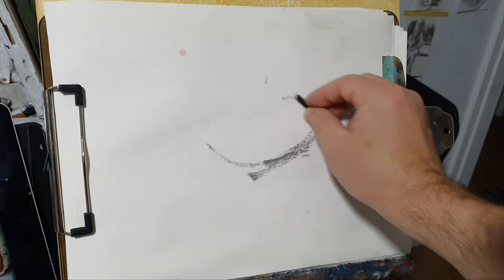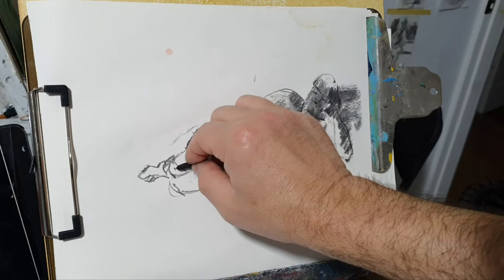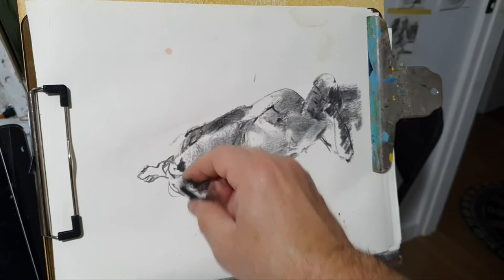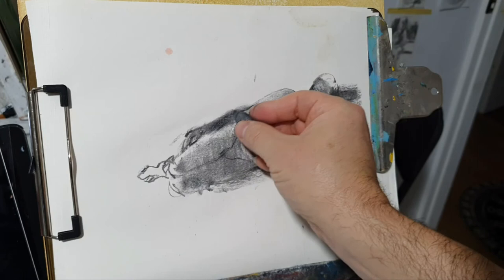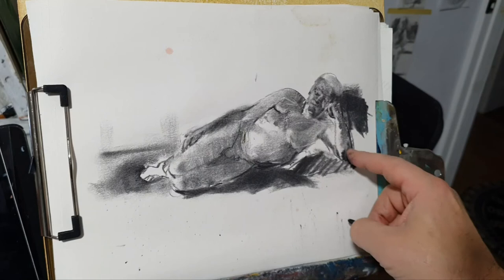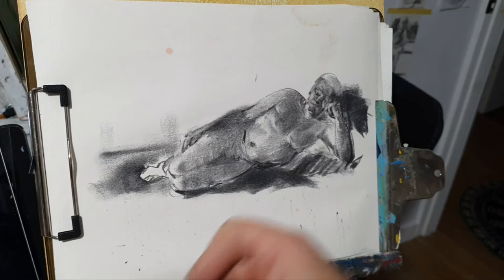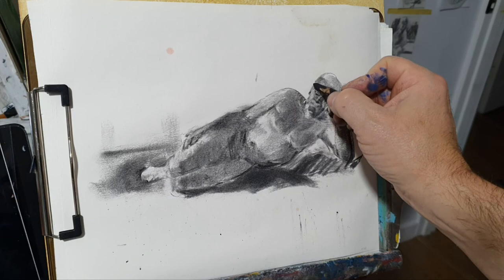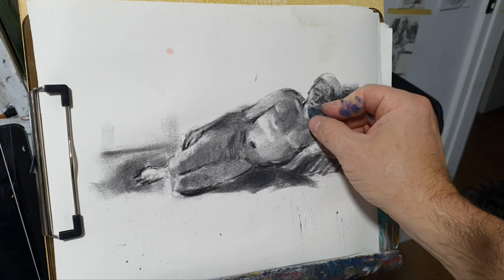Richard Martin the mode. Draw with Emil Nikolla.